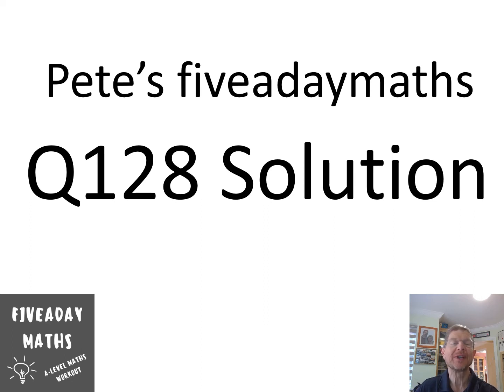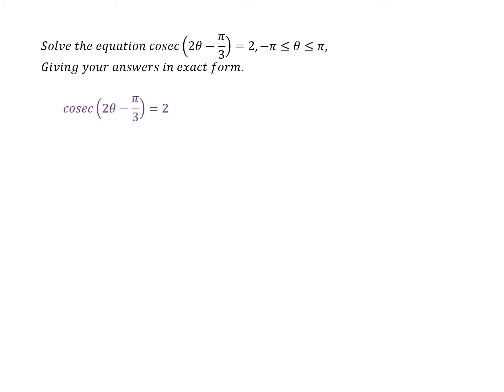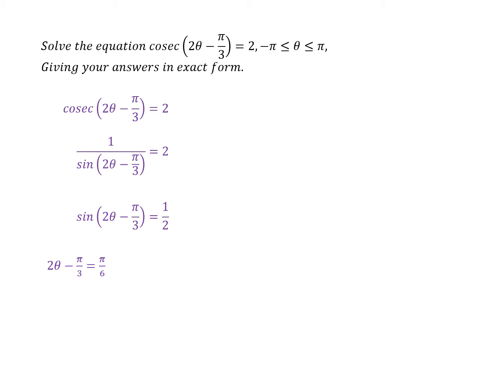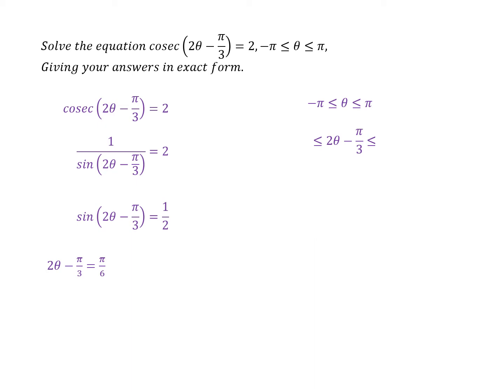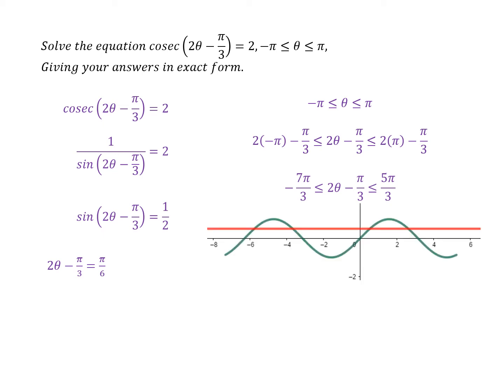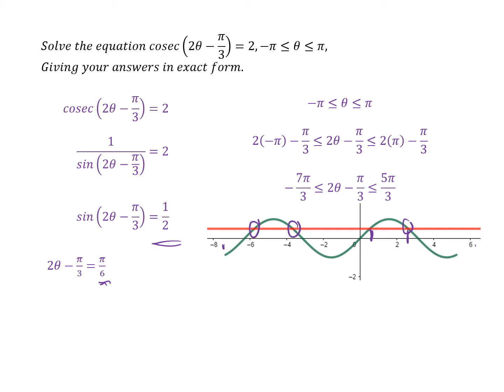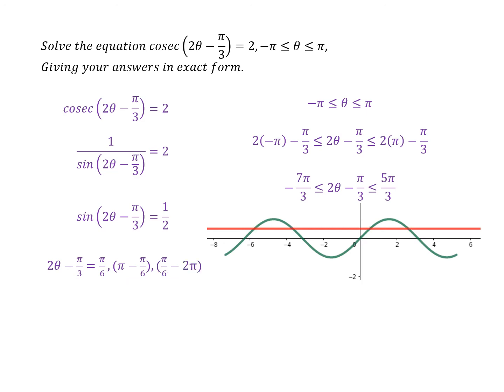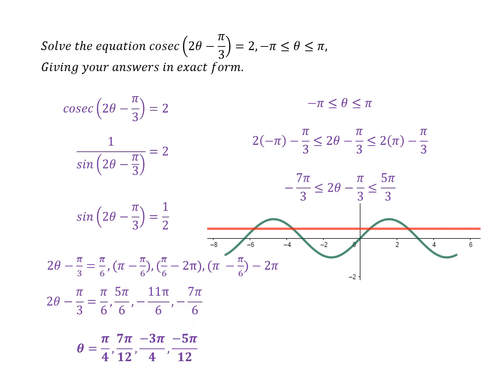Q128 Solution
How to solve an equation with cosec